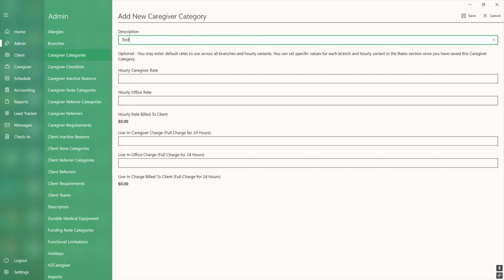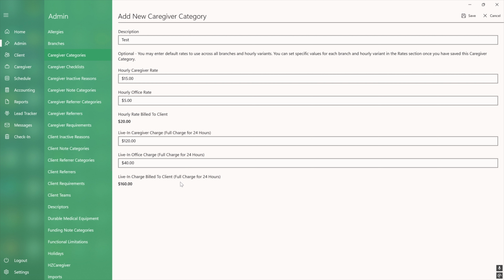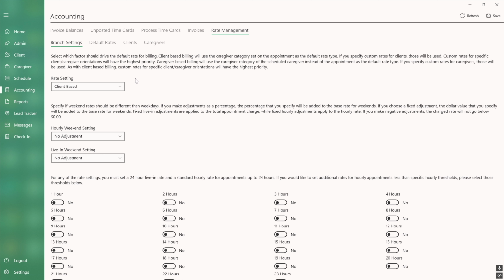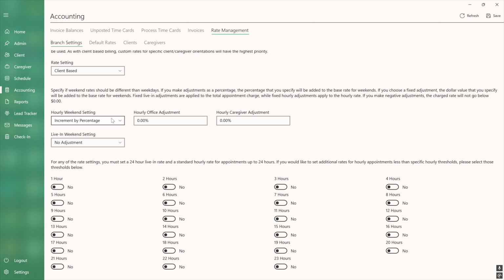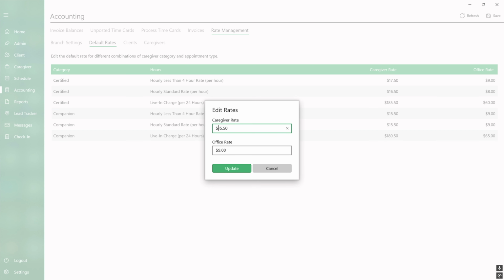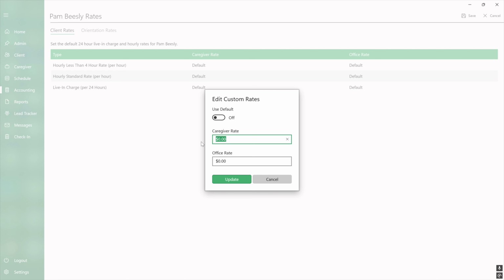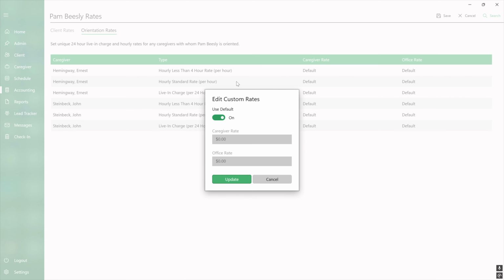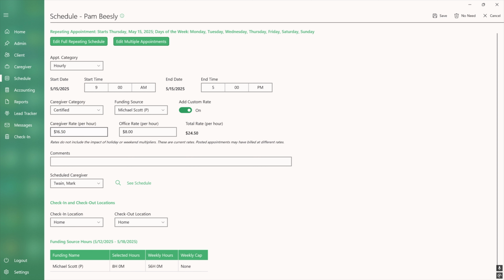HZCare Rate Management Tutorial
This HZCare tutorial shows how to set the rates for your appointments. The video covers rates for caregiver categories, more granular rate controls in the Accounting Section, and specific rates for individual appointments.